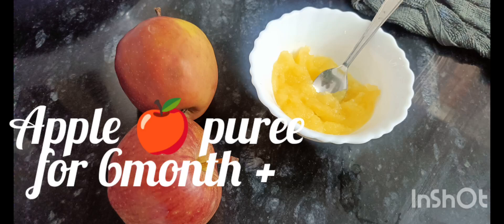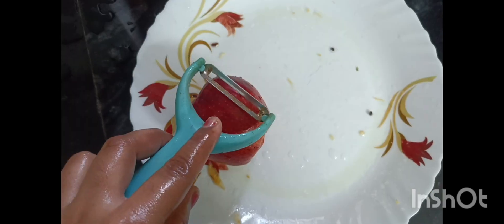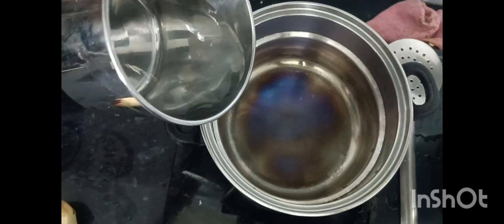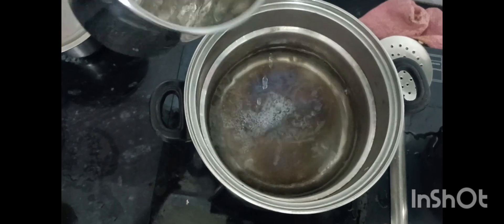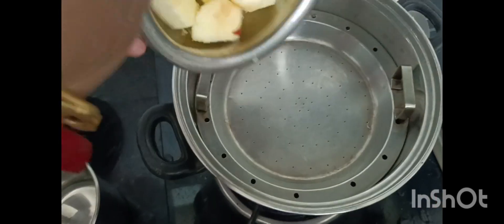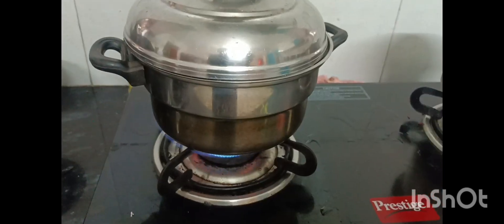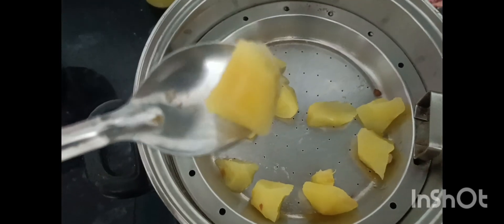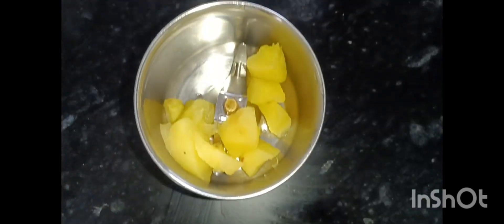Apple 🍎 puree for 6 month + babies|| healthy baby recipe for weight gain|| sidworld10 babies recipe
welcome back,today I am sharing with you apple 🍎 puree recipe for 6 month+ babies.
take a apple
peel it off
cut it into small pieces
put it in steamer
cook for 10 minutes in low flame
take the cooked apple
put it into mixer jar
grind it into paste
apple 🍎 puree is ready to serve to ur cutie pie .